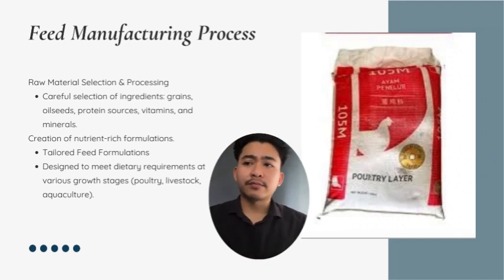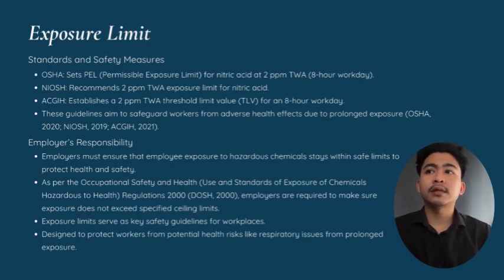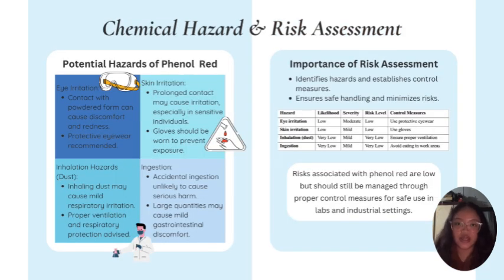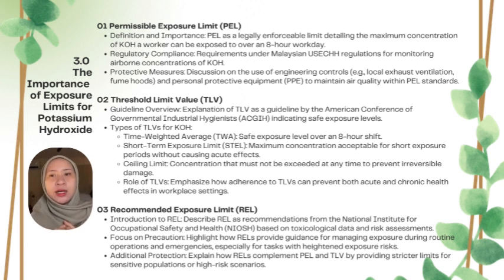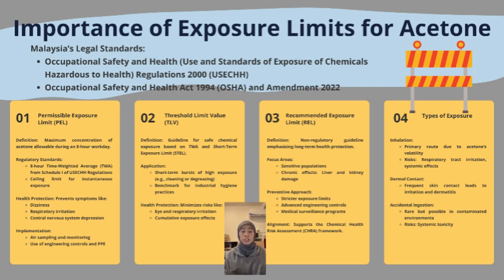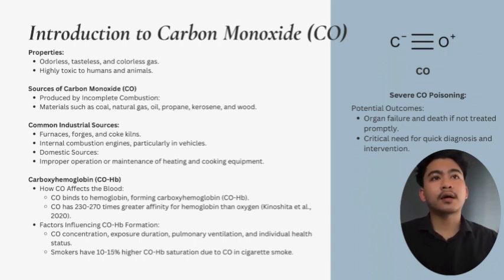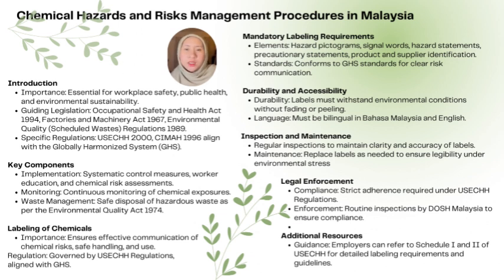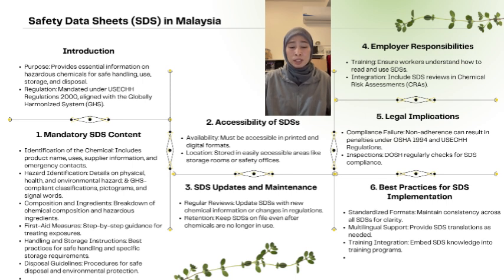KMO6033 Chemical Safety - Group Assignment Presentation